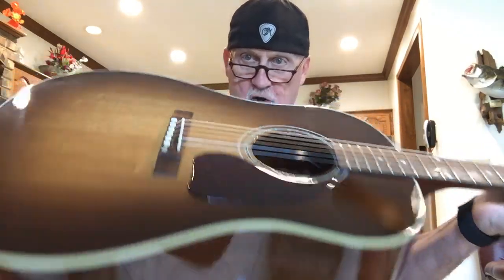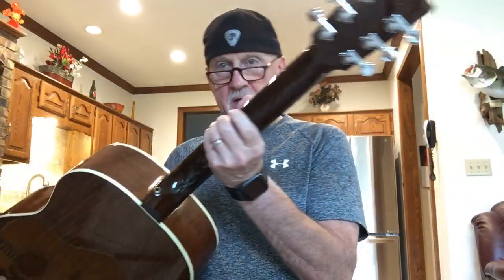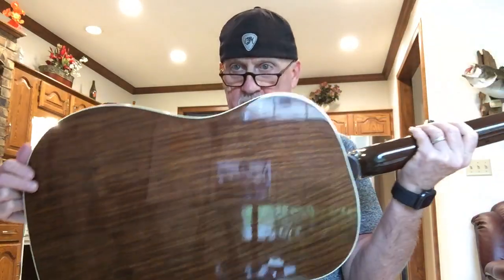2018 Gibson J-15 Walnut Burst Limited Edition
2018 Gibson J-15 Walnut Burst Limited Edition